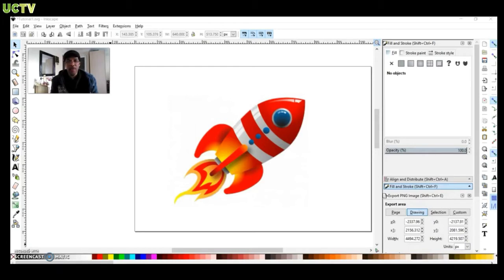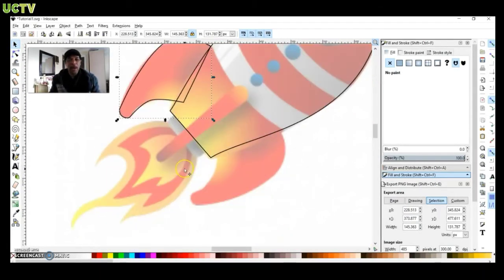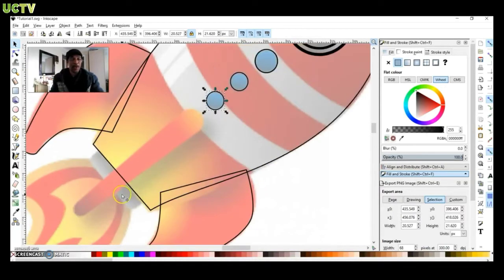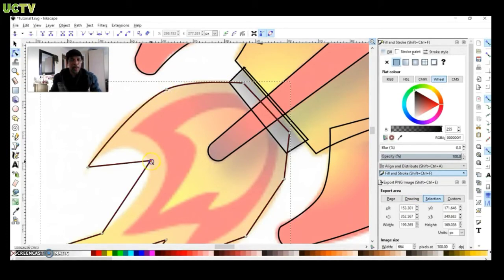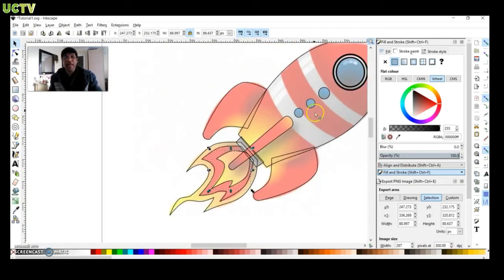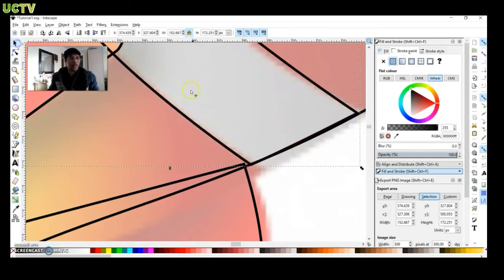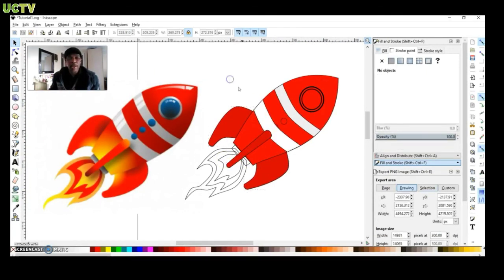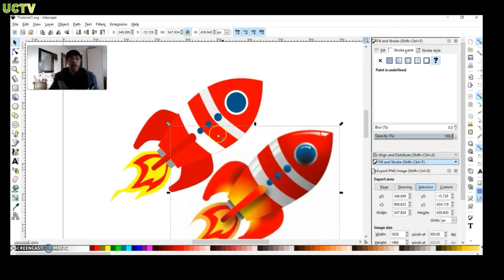Draw a ROCKET using Inkscape